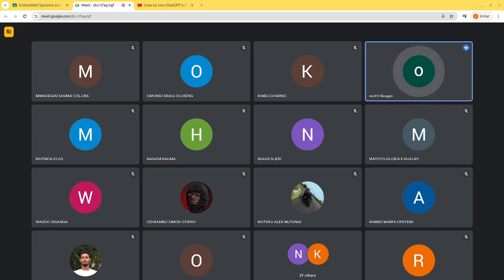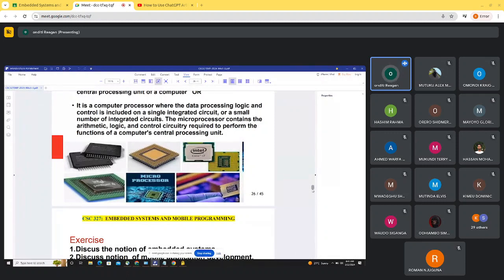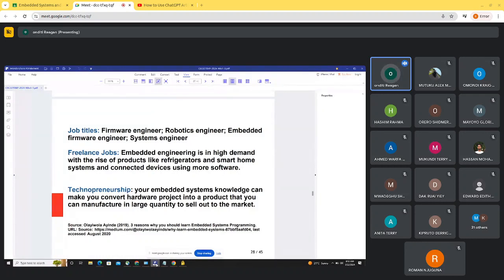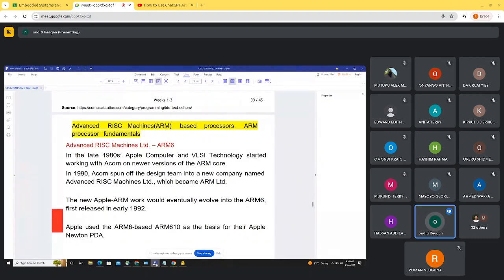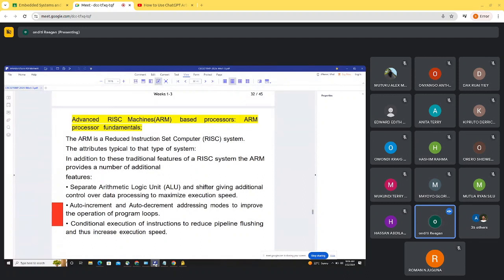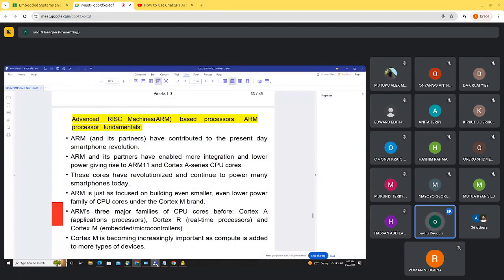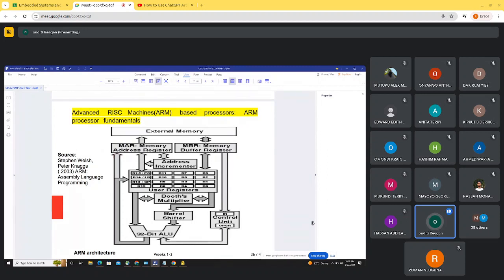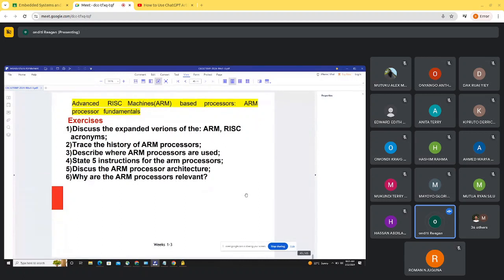Embedded Systems Lecture 3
Uon Lecture 3 Embedded Systems